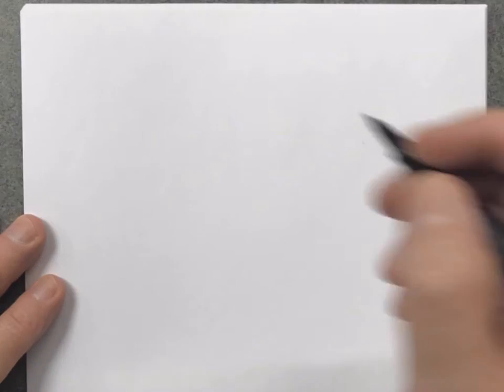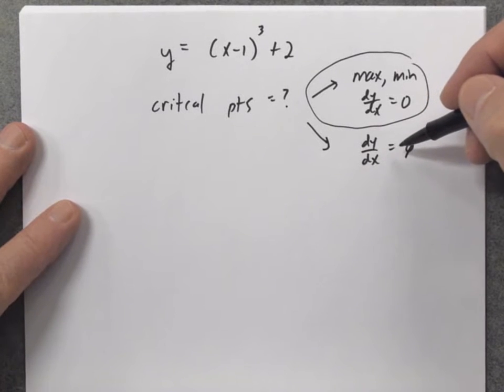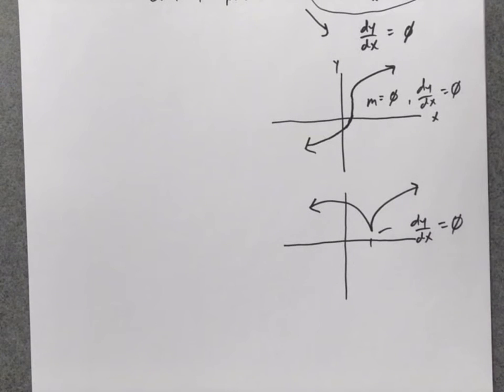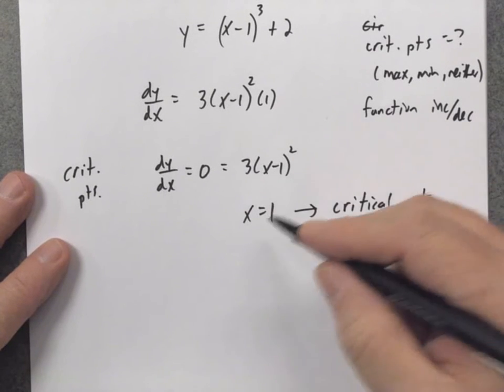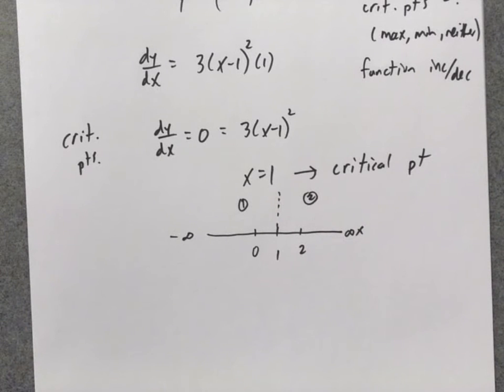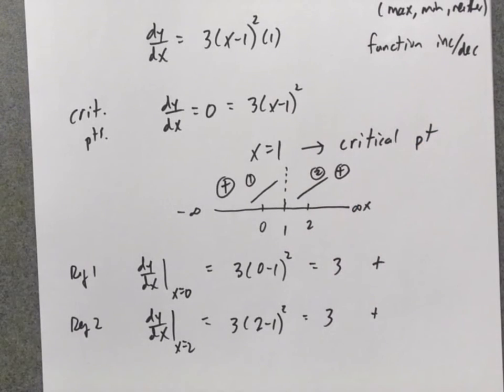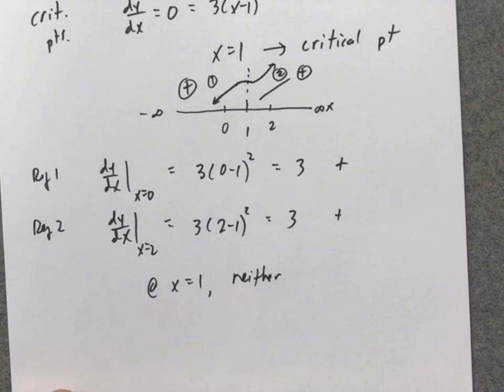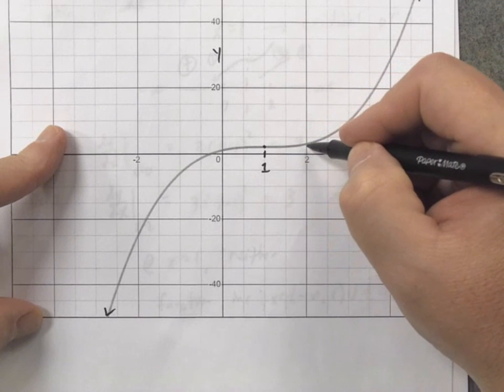MATH201 FtF 3.1 1st Derivative Uses Pt3